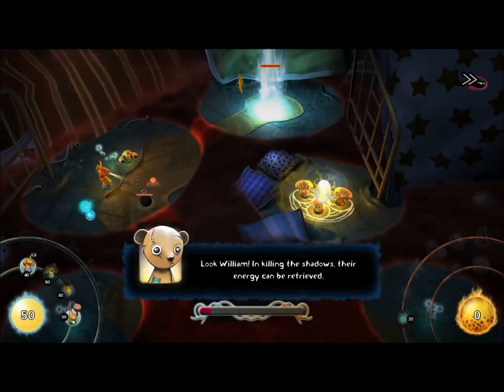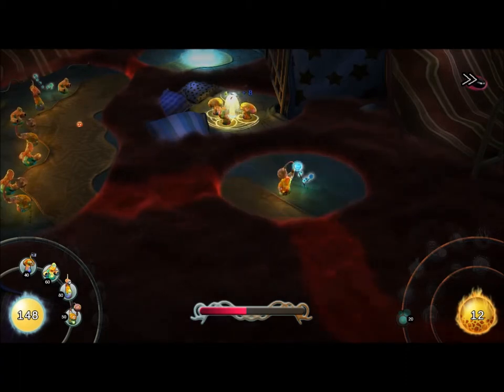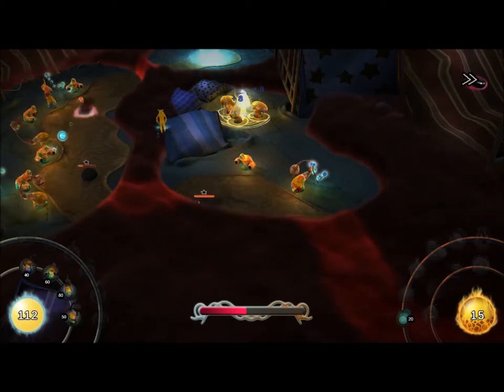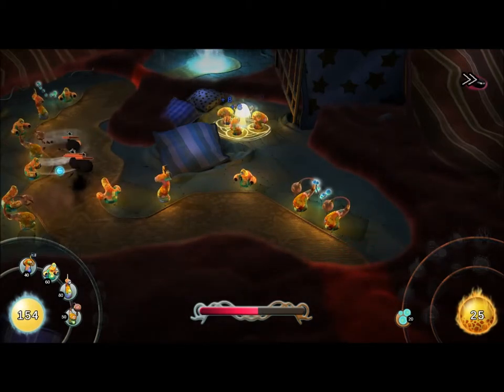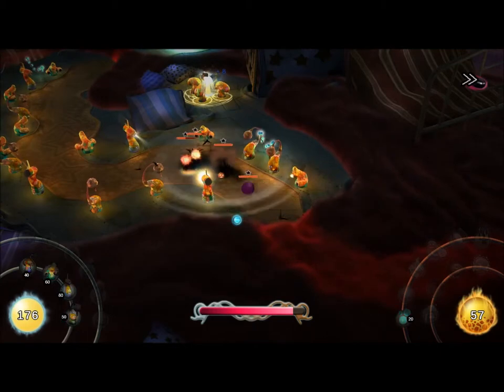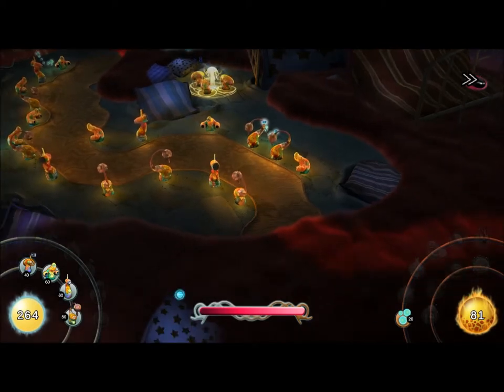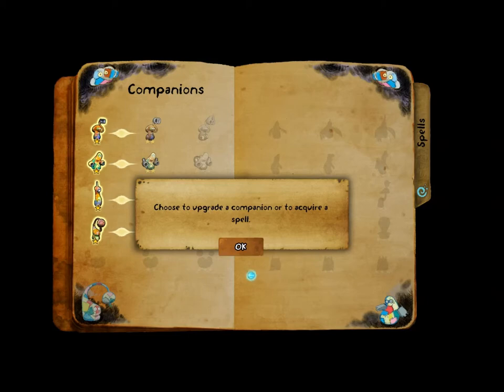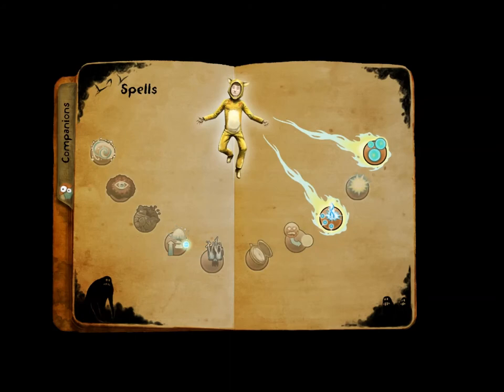Shad'O Ep.2 The invasion of cushion mountain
Level 2 Cushion Mountain, how can something so soft and comforting be so evil, lol!